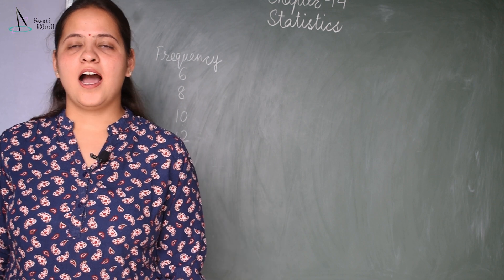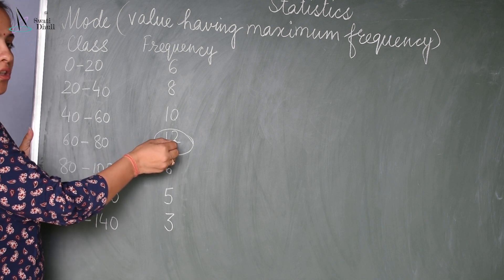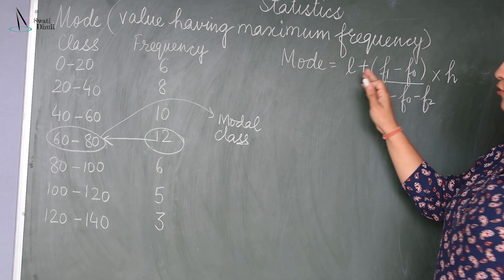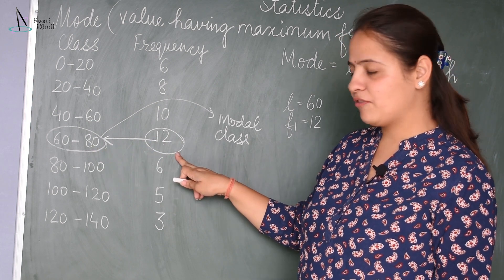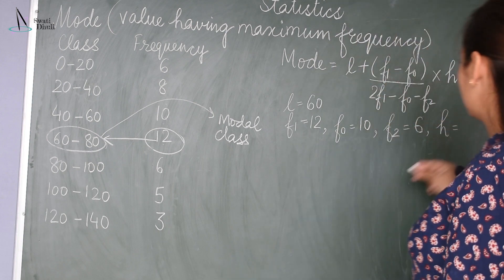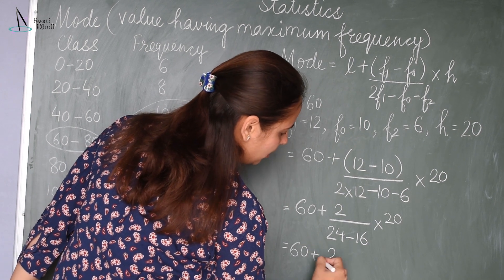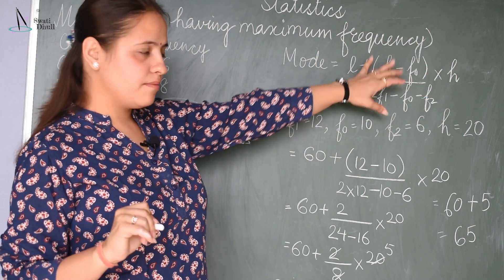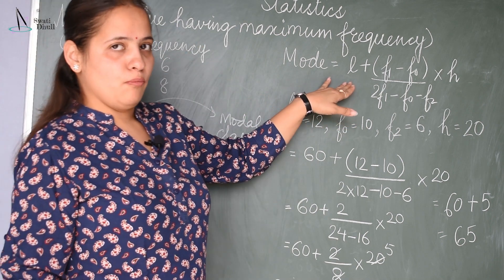Statistics Class 10 | Mode of Grouped Data | Chapter 14| CBSE Board |By Ms.Swati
This Tutorial includes Finding Mode of Grouped Data in Statistics a chapter of class 10 NCERT. You can also watch videos from the same chapter like:-

mode of grouped data,
mode of grouped data in statistics,
mode of grouped data in statistics class 10,
mode of grouped data in statistics class 10 NCERT,
class 10 statistics mode of grouped data,
Class 10 statistics CBSE,
How to find mode of grouped data in statistics,